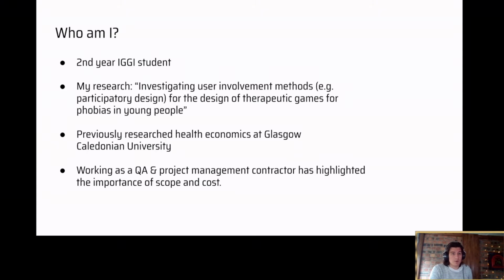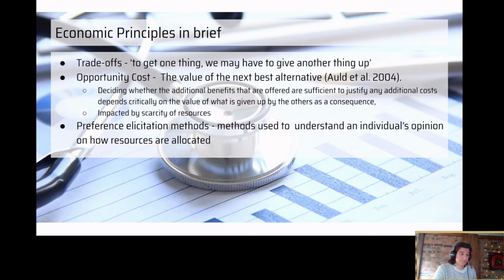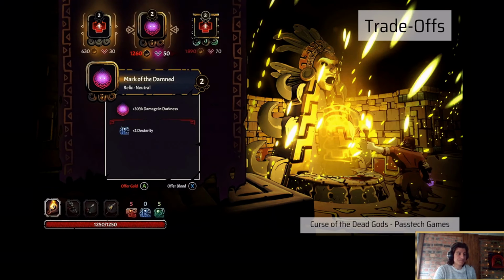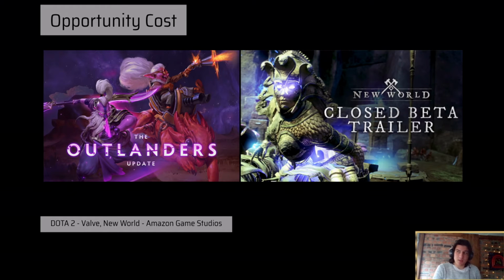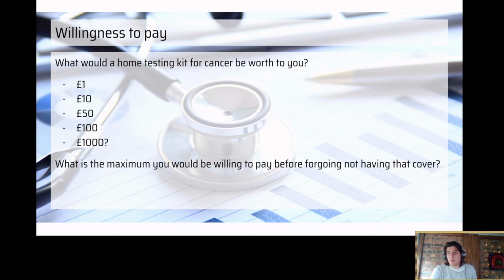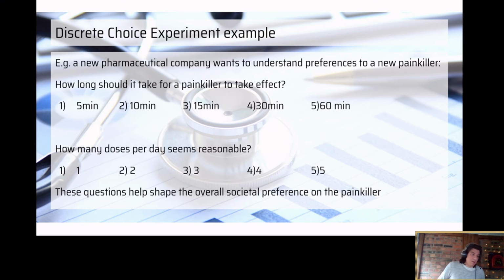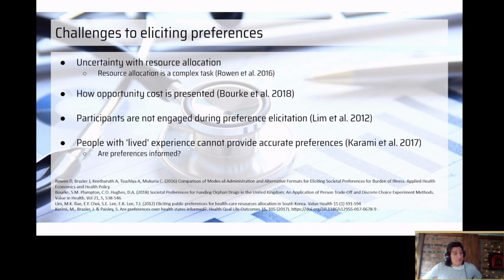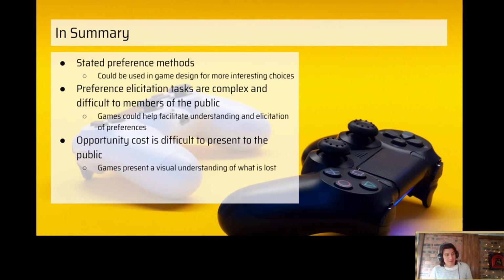IGGI 2021 CON Talk: Health Economics and Game Design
Talk by Michael Saiger (IGGI PhD)